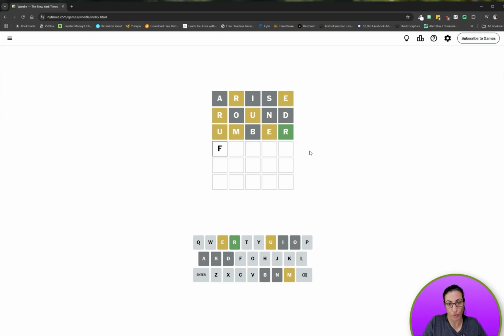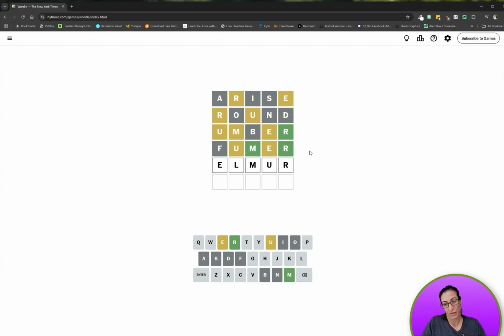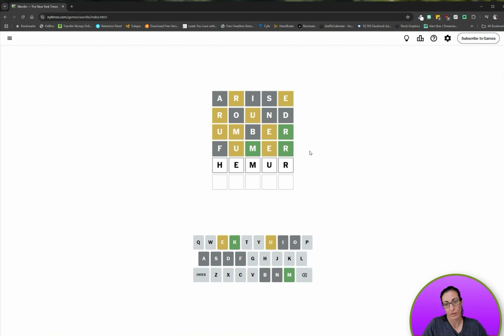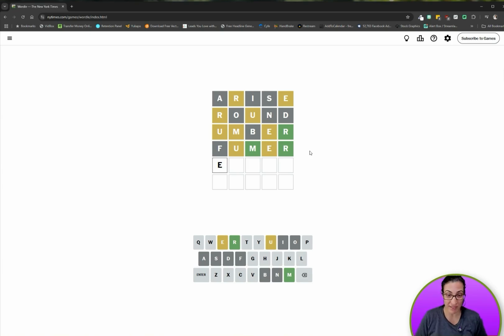Google Ai Studio trying to solve Wordle with an epic fail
⬅ we find lots of money in dead lists. use our free calculator to Find Your Money.

Want to see AI fail spectacularly at the simplest game? After watching James Smik's video about Gemini 2.0 killing software tutorials, I had to test it myself. Spoiler alert: It couldn't even solve Wordle. 🤦‍♂️
Here's what went down:

💥 Gemini crashed. Twice.
💥 Made up words that don't exist
💥 Got stuck in suggestion loops like a broken record
💥 Failed at something my grandma could do (no offense, grandma!)

While James showed Gemini 2.0 helping with Canva (link to his video below), my experience was... let's say "slightly different." 😅

Look, I'm all for AI revolution, but let's keep it real - sometimes the emperor has no clothes. And today, Gemini was definitely strutting around naked.
Want to see the most entertaining AI fail of 2024? Hit play. Your Monday needs this laugh.

👊 Like if you've ever watched an AI confidently give you the wrong answer